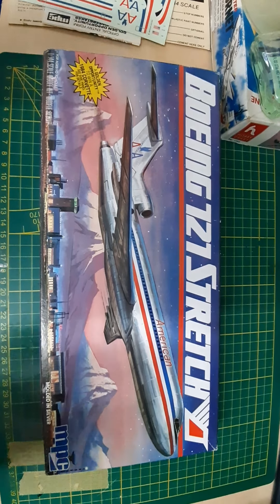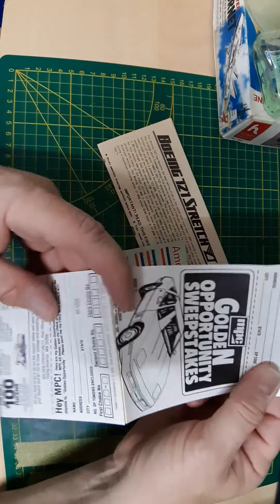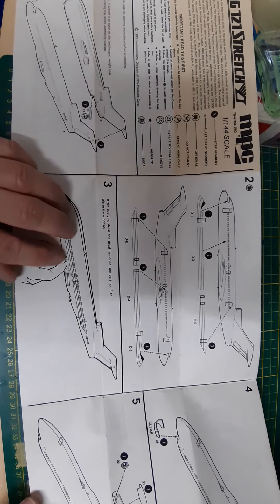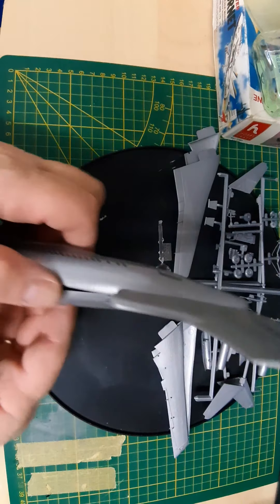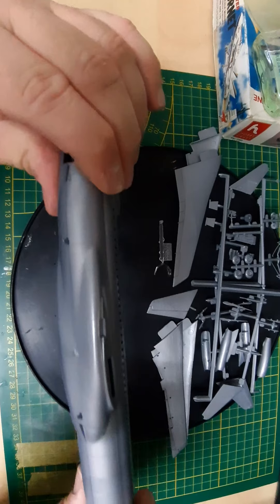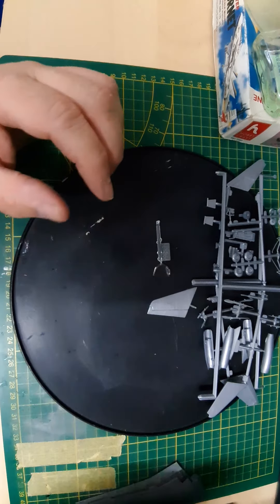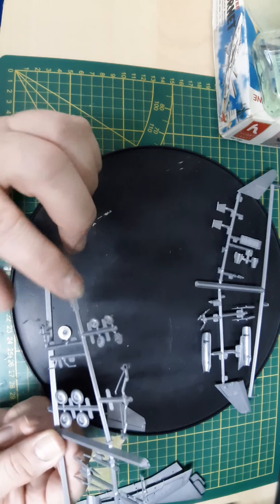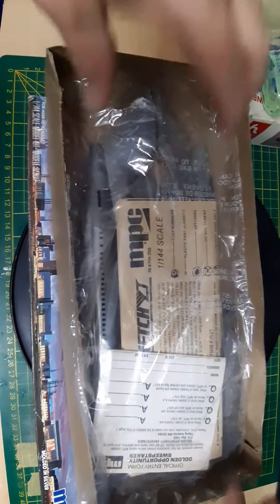MPC 1/144 727-200 unboxing.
Here's another classic unboxing this time if the airfix 727 reboxed by mpc. Great kit and from initial test fitting, really good parts fit.